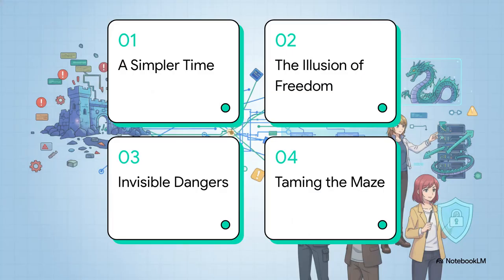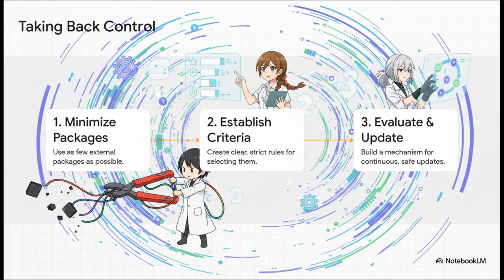Not Code, But Configuration? Hidden Risks in the Java Era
In the Java era, development has become faster and more flexible—but at a cost. Configuration management, especially library selection, has emerged as a critical challenge for modern engineering teams.

With countless open-source packages available, developers must constantly decide which tools to trust, how to manage dependencies, and how to handle frequent updates. Security risks, hidden vulnerabilities, and version conflicts make this process even more complex.

This video explores the real challenges faced in the field, highlighting how configuration management has evolved from a technical task into a strategic decision-making capability.

If you're working in software development, IT strategy, or DX transformation, this is a must-watch insight into the unseen risks behind modern development.